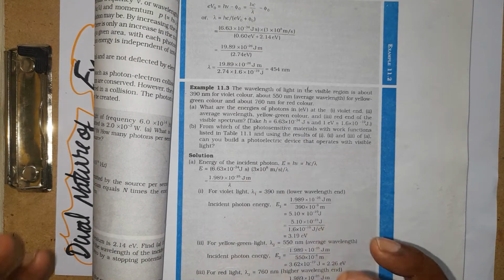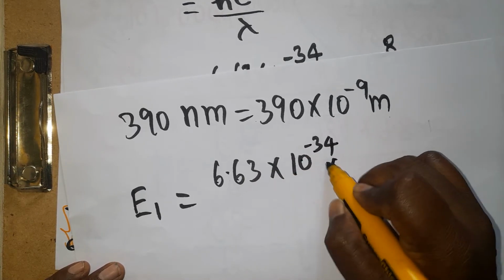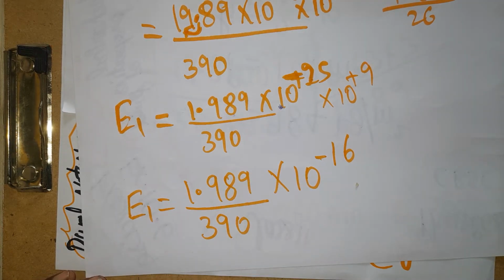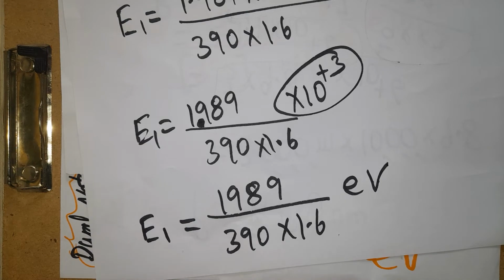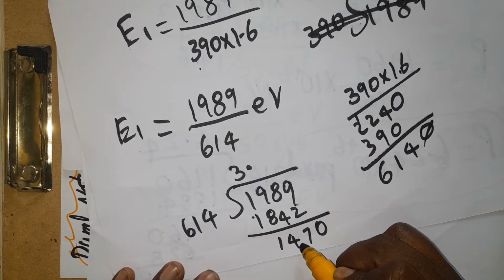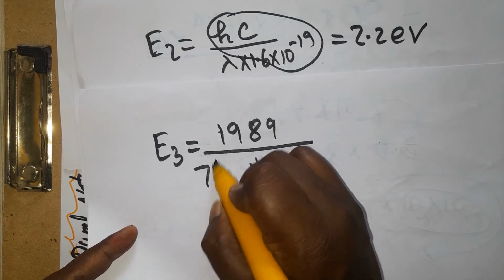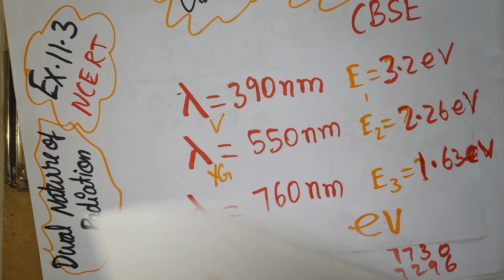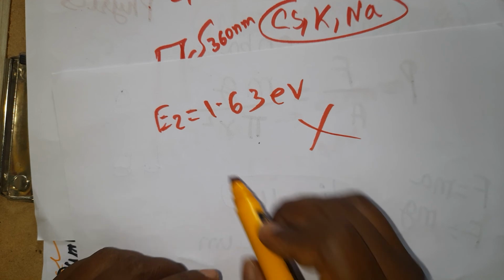example 11.3 class 12 physics